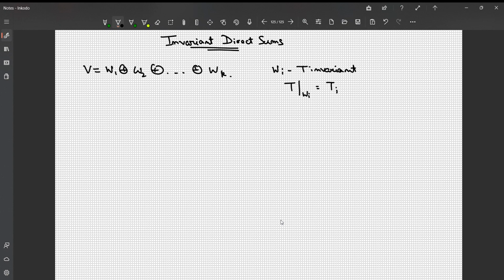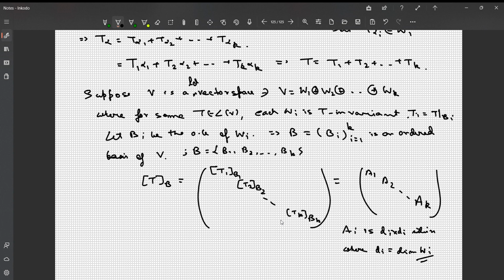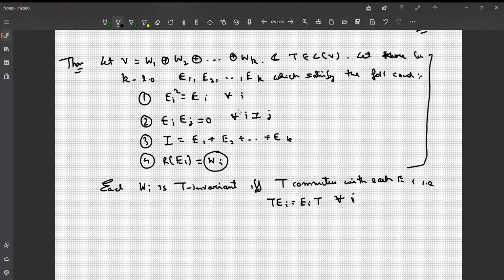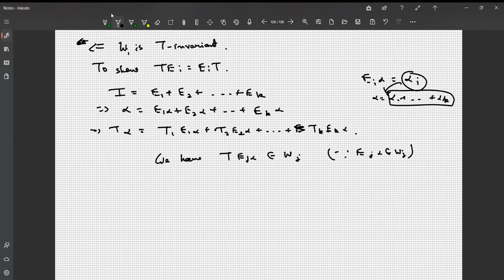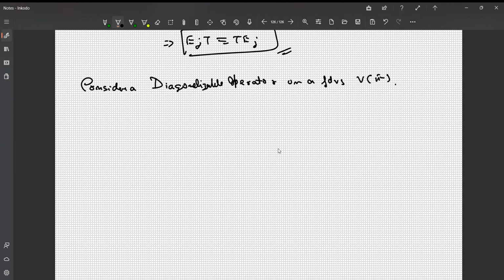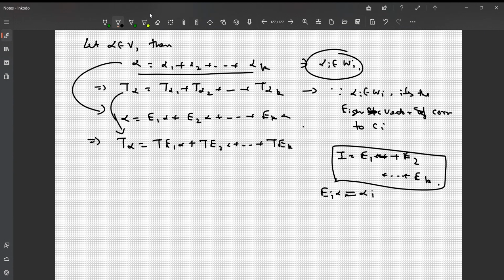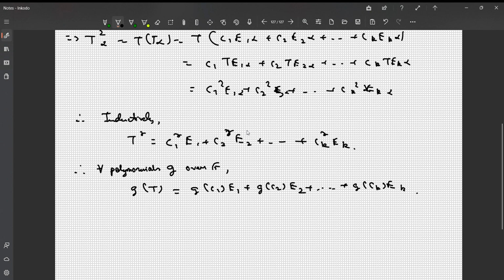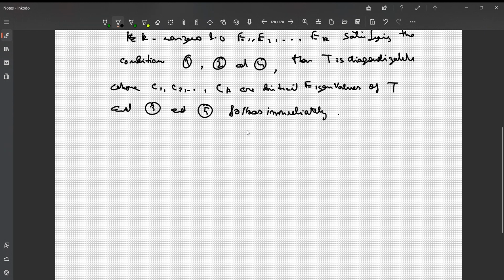INVARIANT DIRECT SUMS and PRIMARY DECOMPOSITION THEOREM-1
in this lecture we introduce the concept of INVARIANT DIRECT SUMS of vector spaces, and try to lay a foundation for a much larger concept, which is the primary decomposition theorem